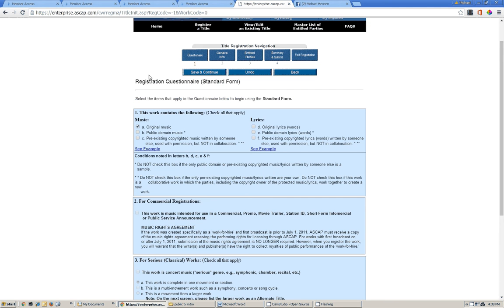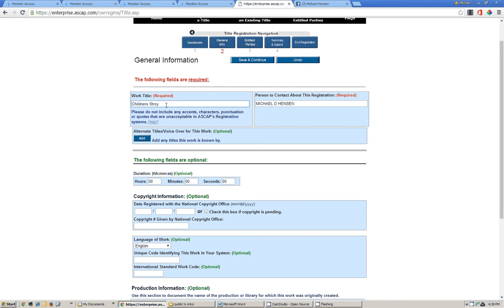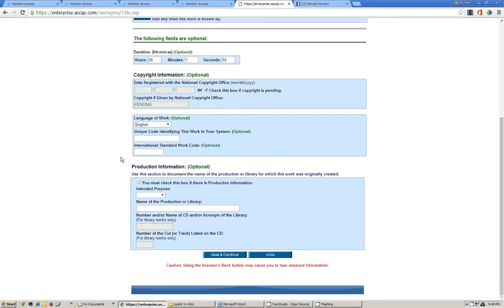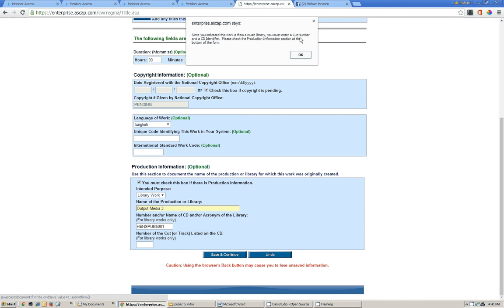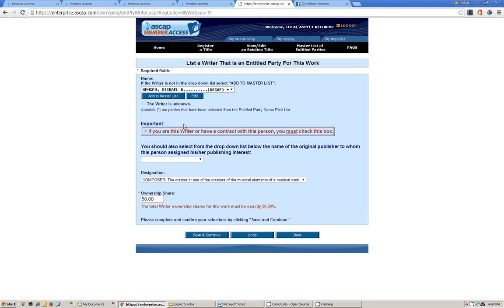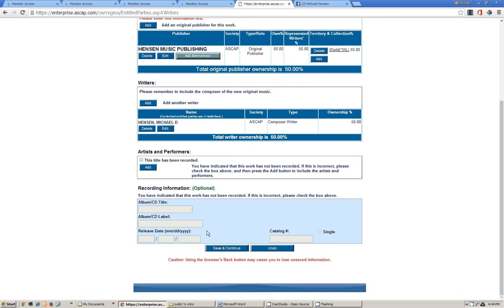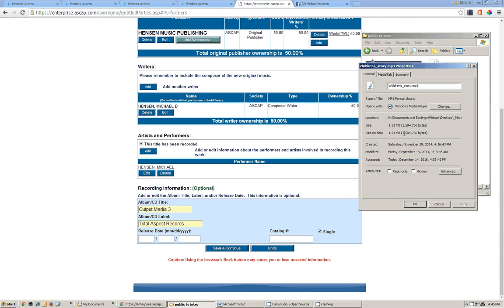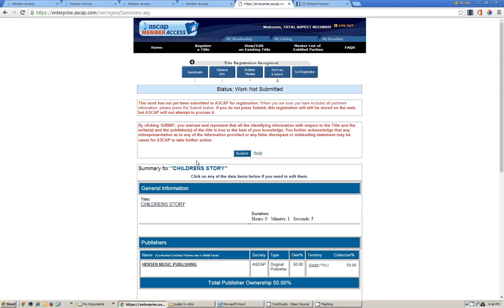ASCAP New Song Registration - Artist Michael Hensen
In this Video, I am teaching you how to register a Song with your PRO, ASCAP.  This is for using the Standard Form in ASCAP Member Services.